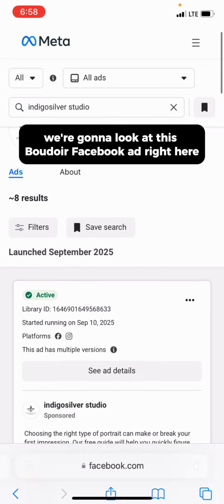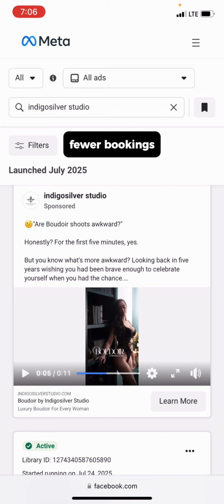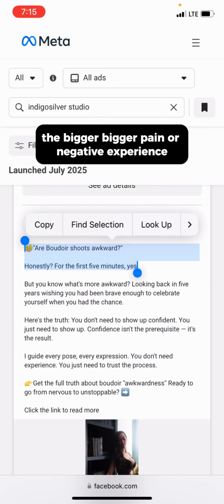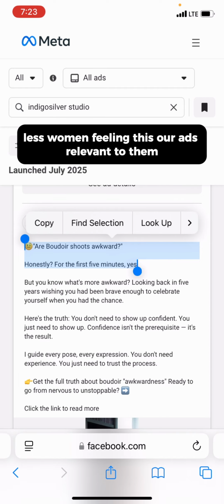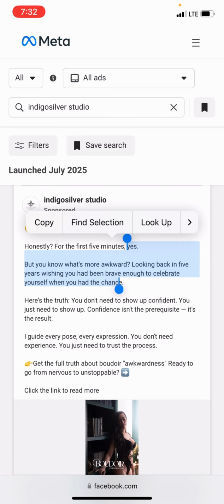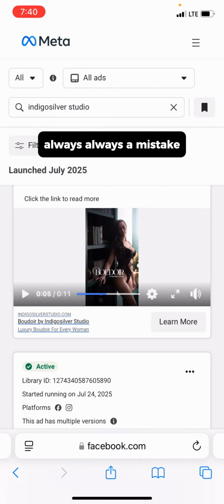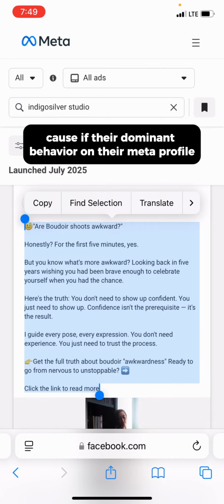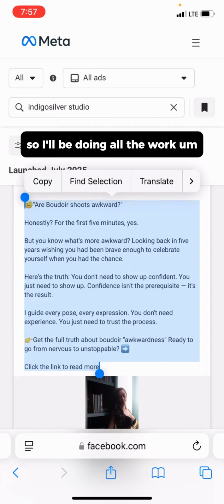Boudoir Facebook Advertising Agency (FB Ad Review) - indigosilver studio; Jeff Poole; Lori Poole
Boudoir Facebook Advertising Agency - indigosilver studio; Jeff Poole; Lori Poole; @indigosilver

Transcript Excerpt:
All right, y’all, come on in. Today, we’re going to look at this boudoir Facebook ad right here. This one has something special I do like in it, and we’re going to see what we’re doing well that’s getting good results and what we’re doing poorly that’s leading to bad ones.

As always, I’ve got my 10-mistake framework that I’ve already used on other boudoir Facebook ads to fix them up. On average, I’ve been able to get two to four times the number of women coming through the ads, consuming the copy, getting pre-qualified, all for the same ad spend — giving the ad a much higher chance to sustain and scale.

The metric we really focus on is unique CTR (All) — the one everyone forgets about. It measures how many women out of a hundred our ad is relevant to or who click on something within it. Most ads I’ve seen are below 6%, usually way below, and that creates a much higher chance the ads do worse and worse over time.

Instead, we want to get this number above 6%. That gives a much better chance for the ads to perform better and better over time — sustain, scale, and grow the business.

When boudoir photographers have been running ads for a long time, this problem of “same ad spend, worse and worse results over time” is super common. They start getting fewer bookings and sales, even with the same ads that once worked. They feel desperate and don’t know what’s wrong.

Most just change the picture and re-roll the dice, but the same structural mistakes still exist. These are the 10 mistakes we’re talking about now. Because those mistakes remain, the refreshed creative still ends up burning out — good at first, then dying off faster and faster each time.